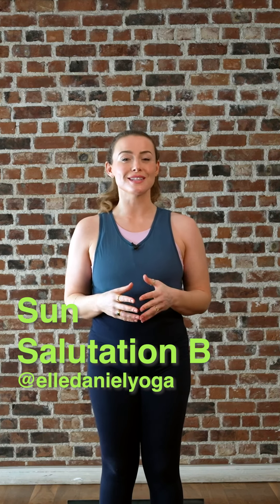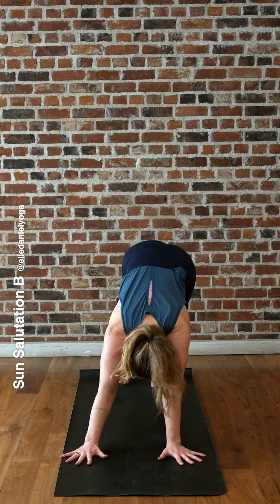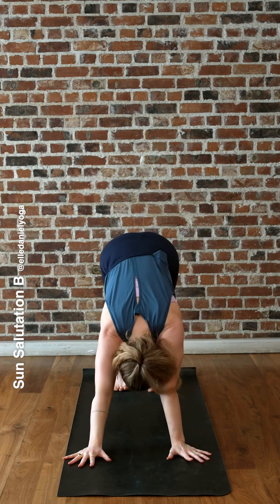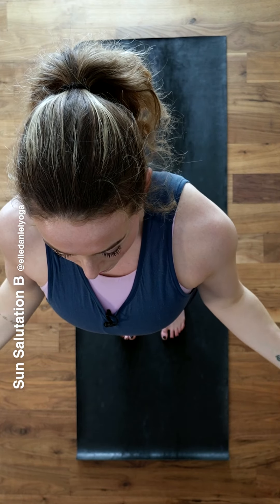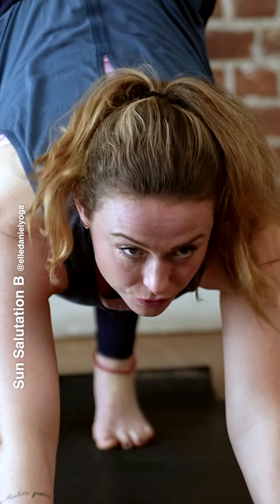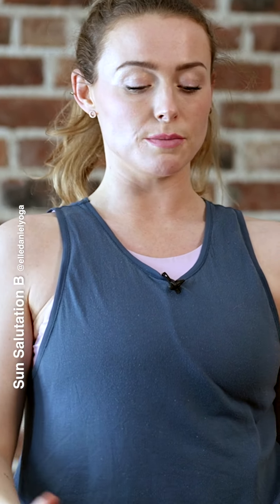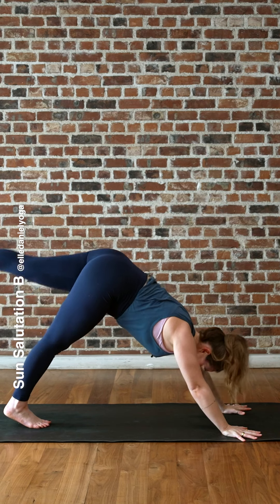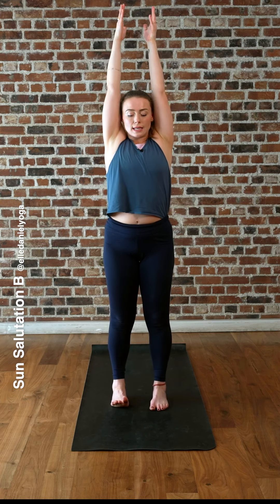5 - Sun Salutation B